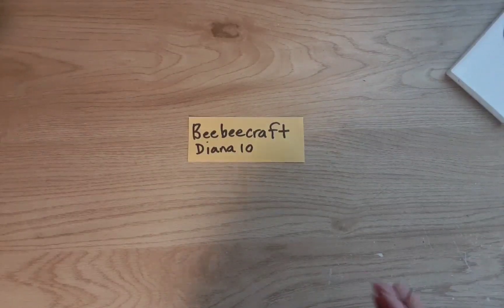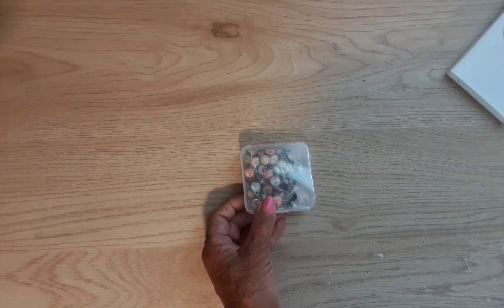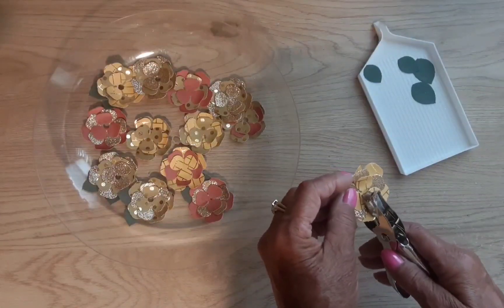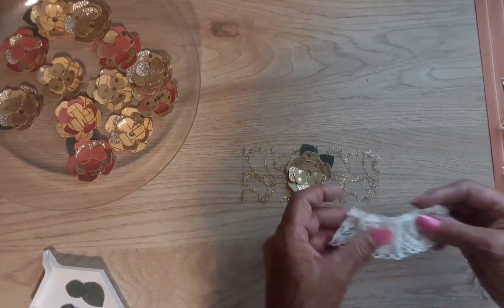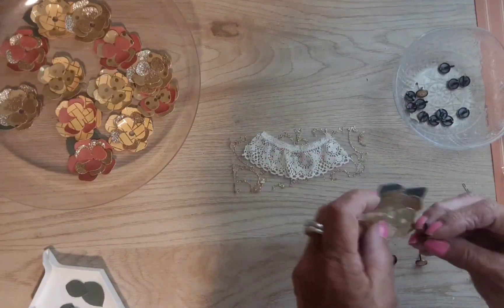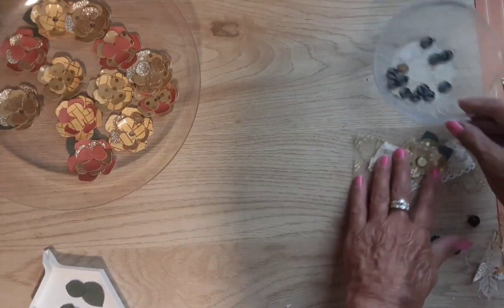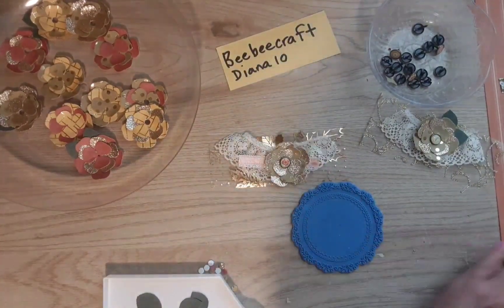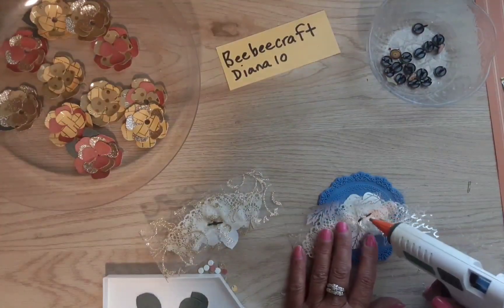Project Share #3 - Embellishments Using Brads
❗️In celebration of Chinese National Day, Beebeecraft will be on holiday from October 1st - October 6th. Place your order as usual and they will deal with your order in priority upon their return. They are sorry for any inconvenience this will cause and ask for your understanding.

🟡 Product link:
Brads $4.61

🩵 Thank you to @adolnurse for the information about the silicone pad to glue on. I have one coming!